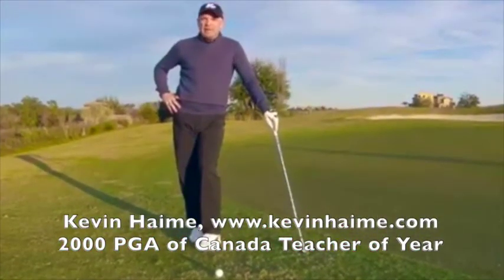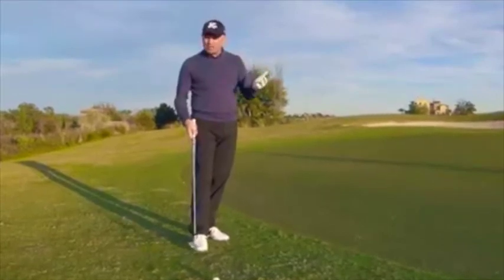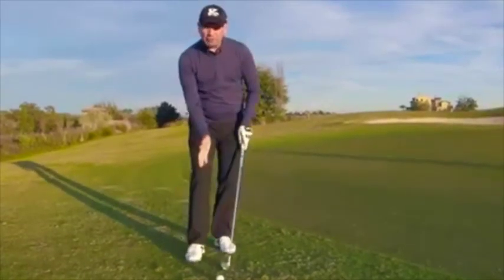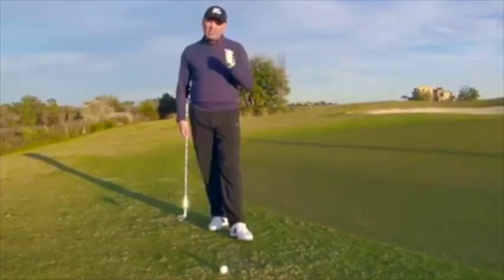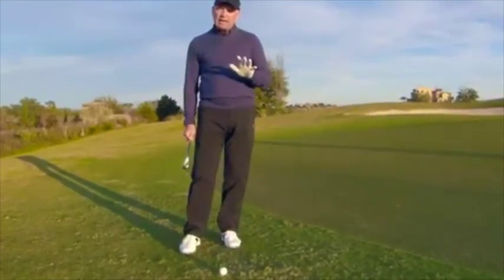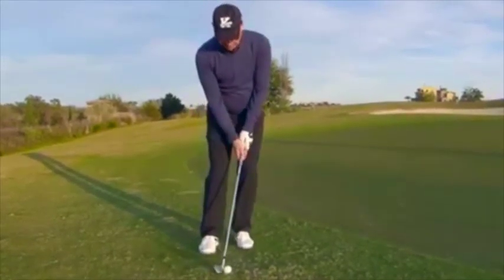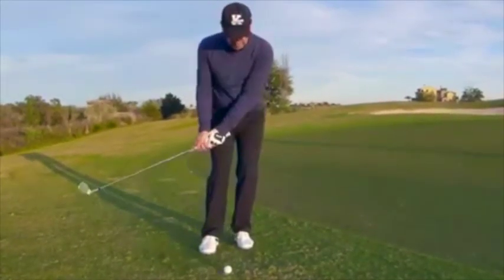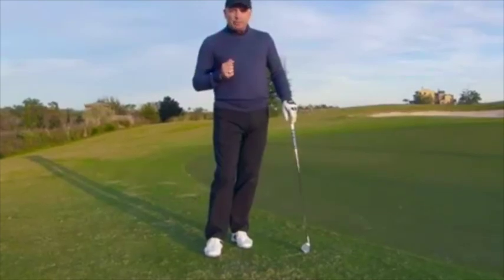Chipping - Hitting The Shot with Kevin Haime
Chipping - How To Hit The Shot with Kevin Haime - Flagstick Golf Magazine May 2015